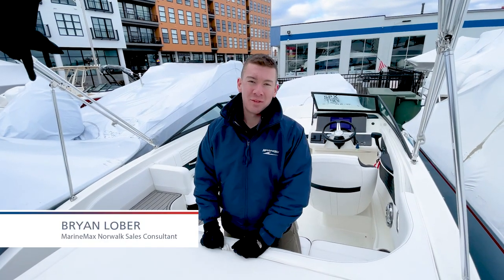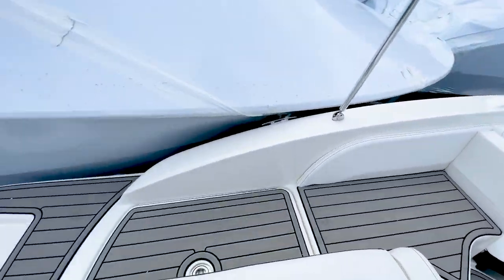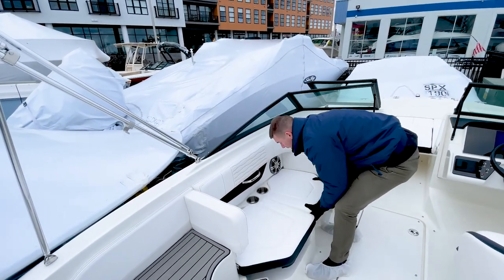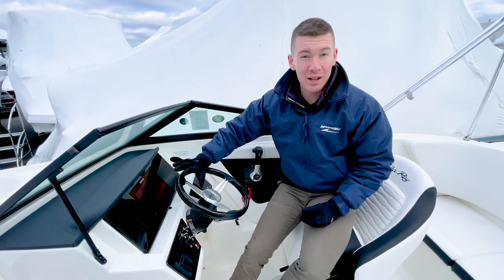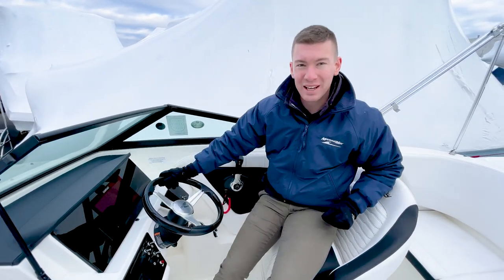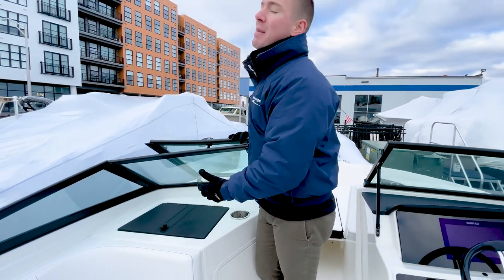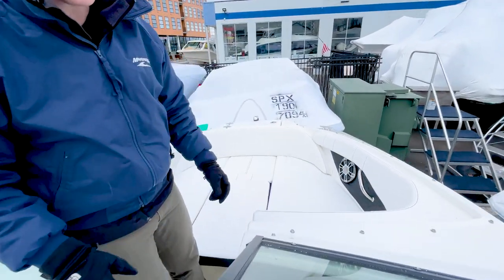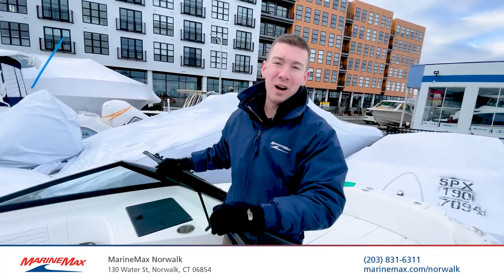2023 Sea Ray SPX 190 Outboard For Sale at MarineMax Norwalk, CT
As our calendars get busier, we get more particular about how we spend our free time. And with whom we spend it. The Sea Ray® SDX® is the floating epitome of time well spent. The water beckons, and Sea Ray provides the perfect solution with the affordable and sporty SPX 190 Outboard. This aggressive athlete lets you live the premium Sea Ray on-water lifestyle with the kind of comfort and performance your family desires. The combination of a roomy interior, perfect option packages, comfortable handling and stylish design delivers a boating experience beyond compare at a price intended to accommodate family budgets. Don't miss the call of the water. Answer it with the incomparable SPX 190 Outboard. Outboard power. The SPX 190 Outboard comes standard with the MERCURY® 115 PRO XS® OUTBOARD with power options up to 150 HP (as shown). Sunny fun. Guests will enjoy the spacious sunpad and easy water access from the swim platform (shown in optional SeaDek). Flexibility. The SPX 190 Outboard is standard with a companion bench seat with stowable forward seat cushion and removable aft bolster.  Bucket seat option is also available. VesselView mobile. Stay alert through an on-board management system connected to your mobile device that displays VesselView® data on your device. VesselView® Mobile uses Bluetooth to display gauge information on your iPhone or Android, and allows you to monitor all engines and customize data points across three screens. Receive alerts if something isn't right with your engine to assist in troubleshooting and keep you on the water.